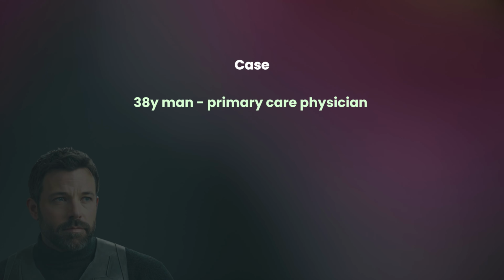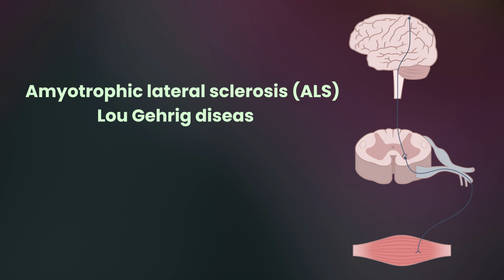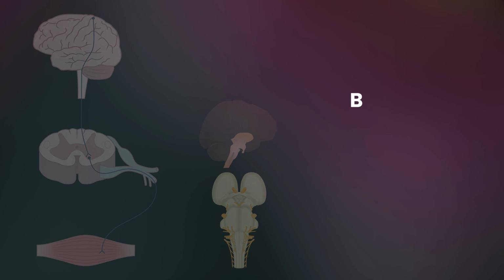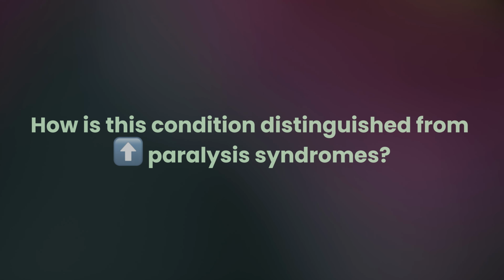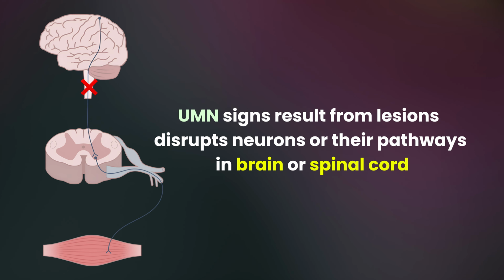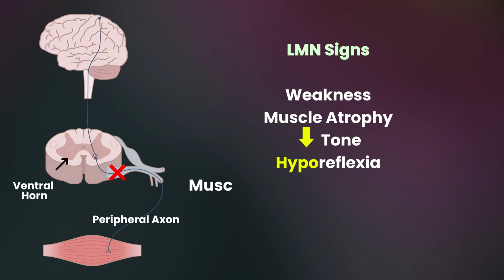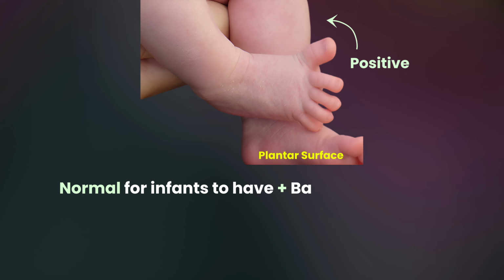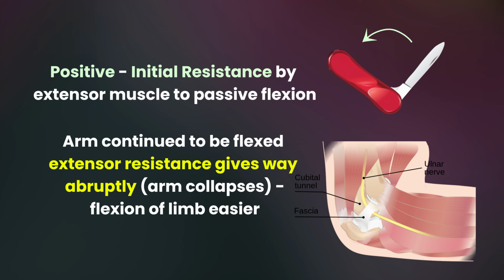Amyotrophic Lateral Sclerosis ALS/Riluzole/Pathology/Neuropathology/Symptom, USMLE Step 1 Case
In this video, we explore Amyotrophic Lateral Sclerosis (ALS), also known as Lou Gehrig’s disease, through a clinical case of a 38-year-old man presenting with progressive muscle weakness, twitching, and coordination issues. Learn how ALS is diagnosed, its underlying neuropathology, and why it leads to both upper and lower motor neuron degeneration.